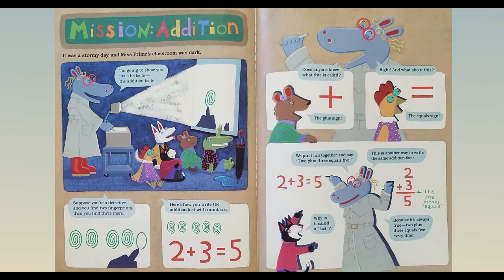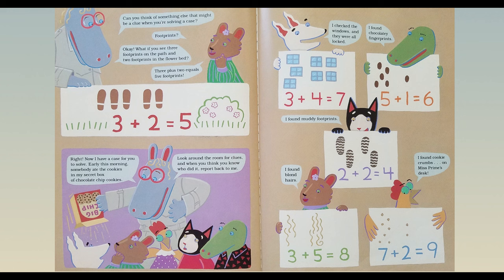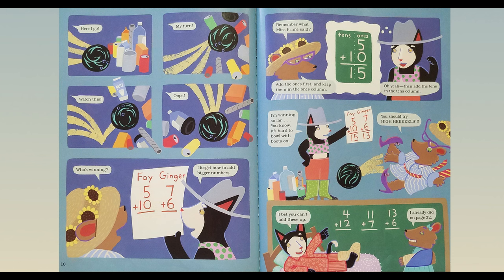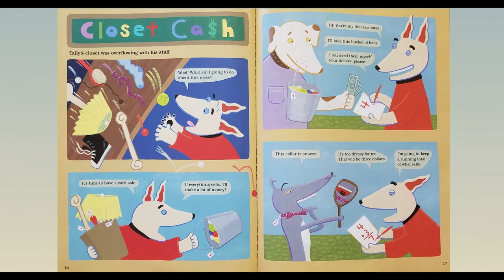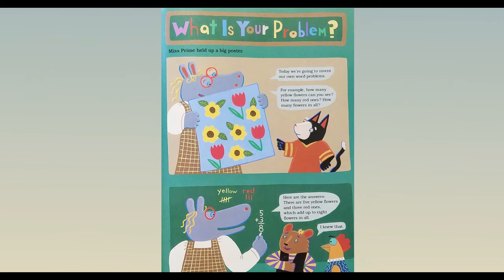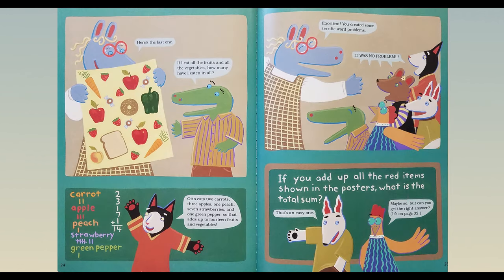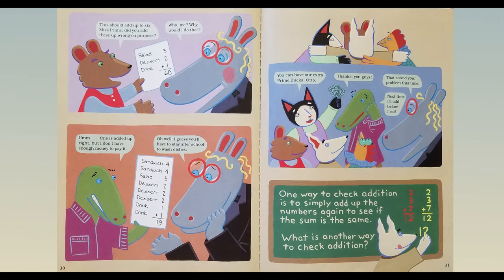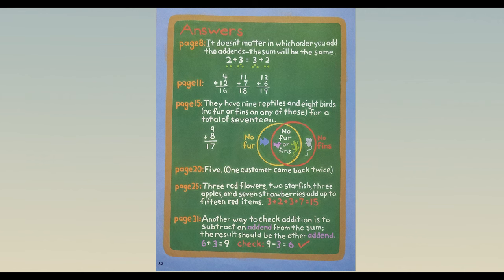Mission: Addition by Loreen Leedy | Children's Books Read Aloud on Once Upon A Story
Today's children's book ready aloud is Mission: Addition by Loreen Leedy. A fun look at learning addition in a children's book.

If you are looking for educational resources to help encourage literacy visit us

Video: Samsung Galaxy S7 Edge
Audio: Tascam DR-05
Lights: LimoStudio
Green Screen: LimoStudio

*Copyright information*
All material is owned by the creators (authors, illustrators, publishers) displayed or mentioned in this video.

Once Upon A Story: Encouraging literacy by bringing stories to life